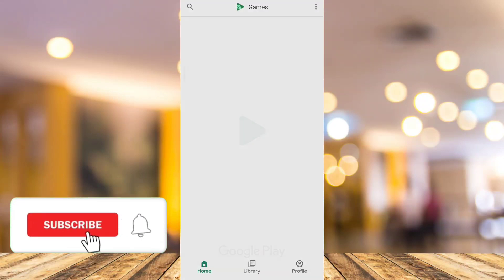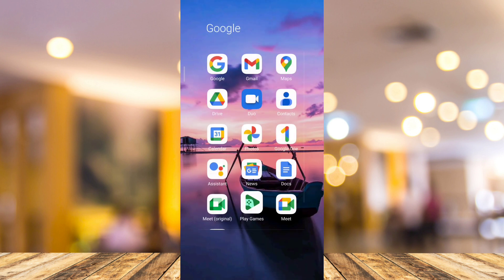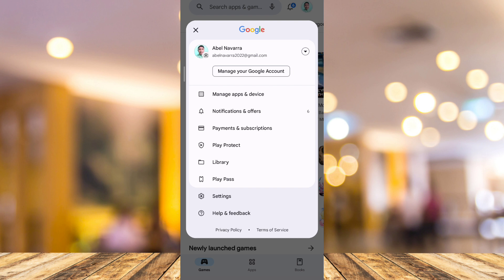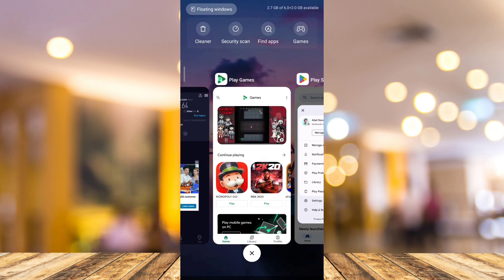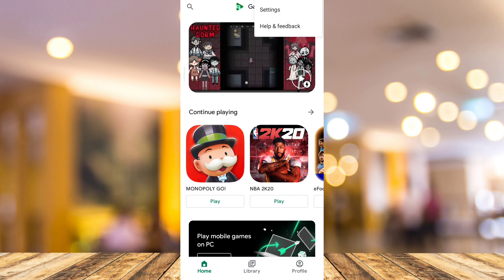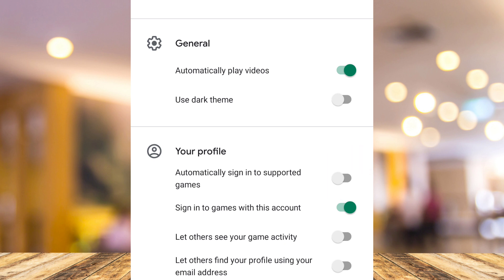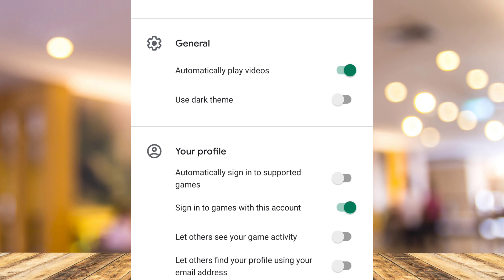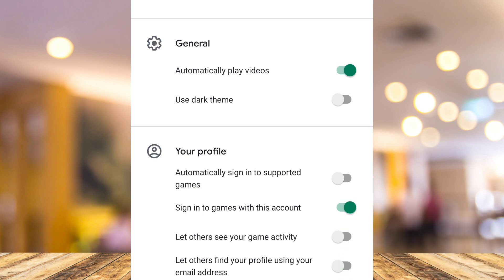How to Transfer Google Play Games Data to Game Center (Easy Guide)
In this video I'll show you How to Transfer Google Play Games Data to Game Center. The method is very simple and clearly described in the video. Follow all of the steps & you will know how to transfer google play games data to game center quick.